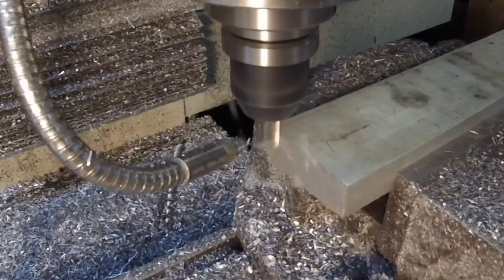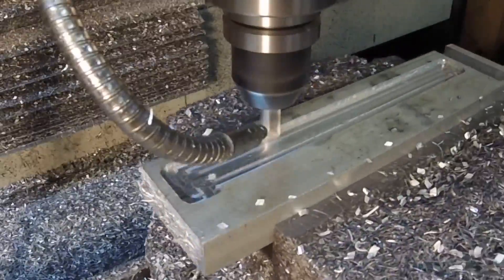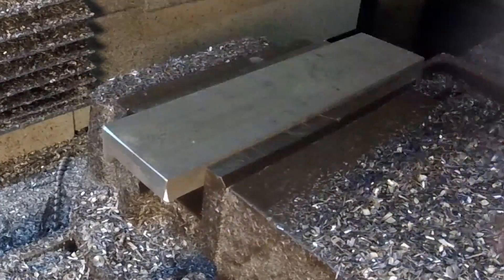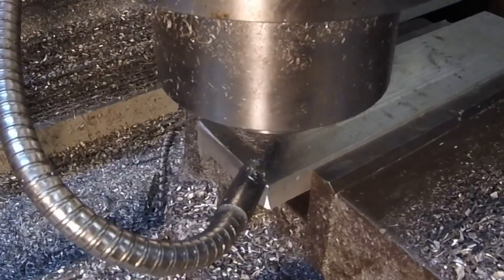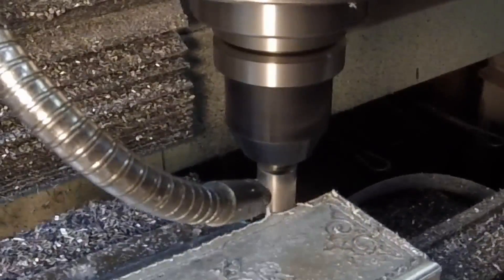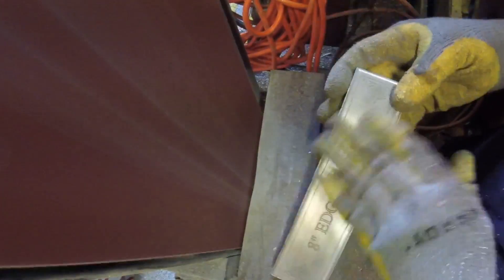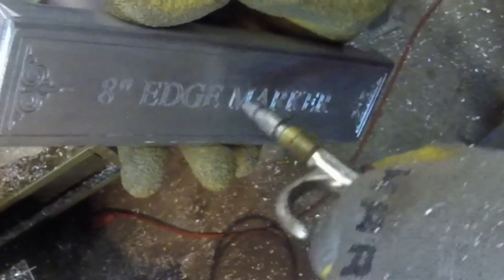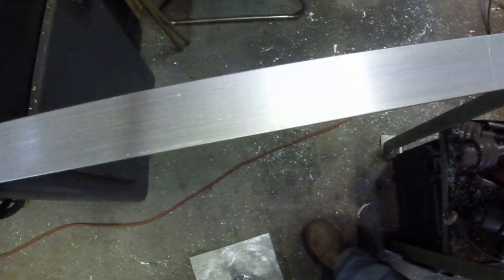Making a length marker on a Tormach PCNC 1100 mill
I have a small product I make repeatedly that requires a piece of raw stock to me measured/marked 8" from the edge.  Ruler and scribe was working fine but I found that I was having about 1/16" inconstancy in my markings.  I came up with this to remove that error.  Now all the parts are marked at the exact same length.